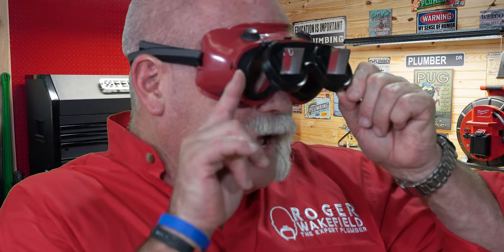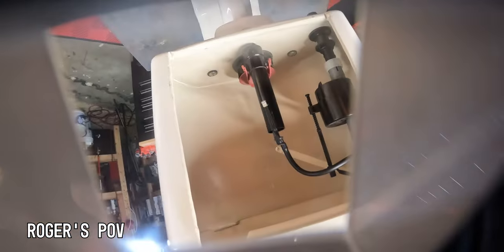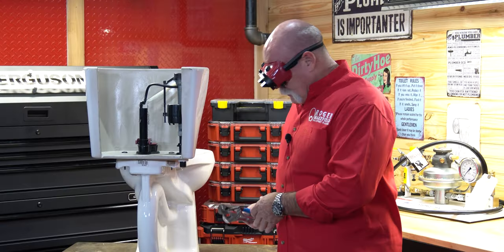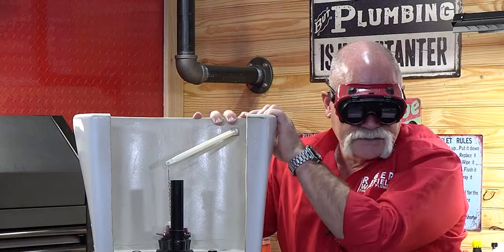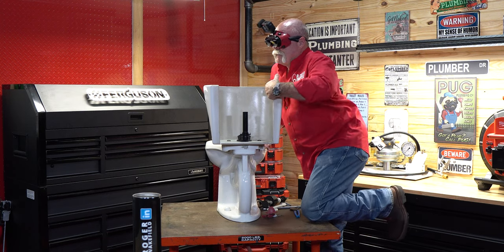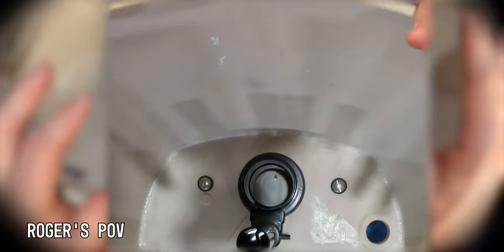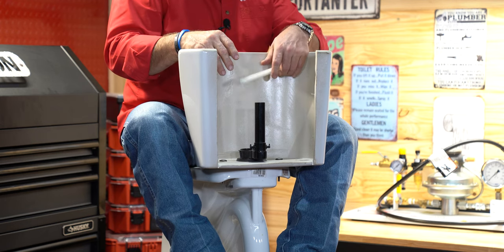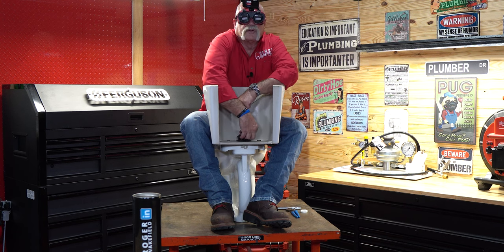Fixing A Toilet Upside Down: Is It Possible?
You may be wondering if it's possible to install a toilet with inverted vision. Wonder no more! If you think you can install a toilet upside down I challenge you to take a video and send it to me! This was a lot harder than it looks!